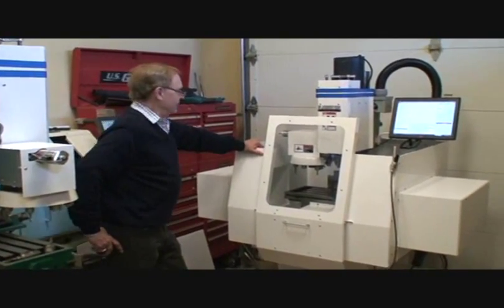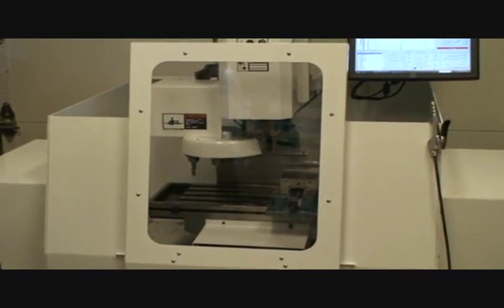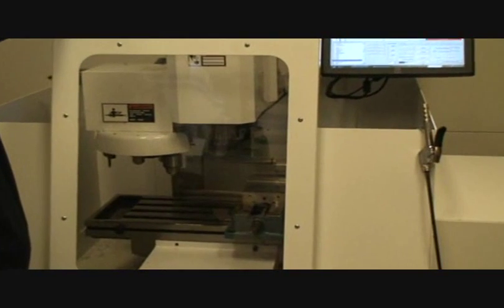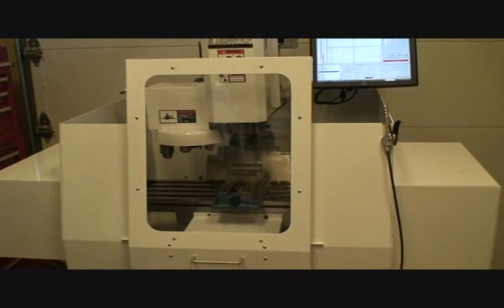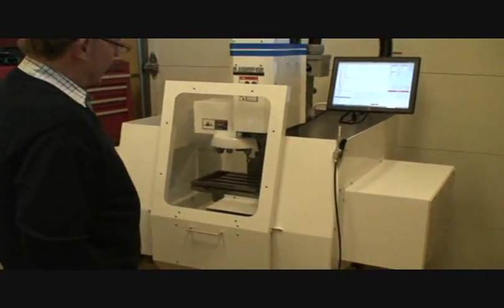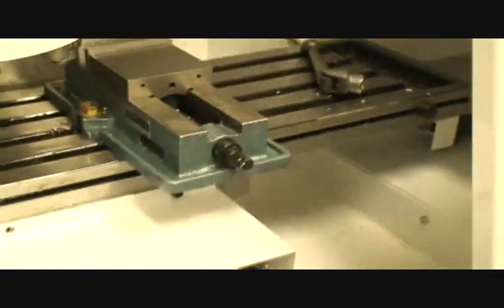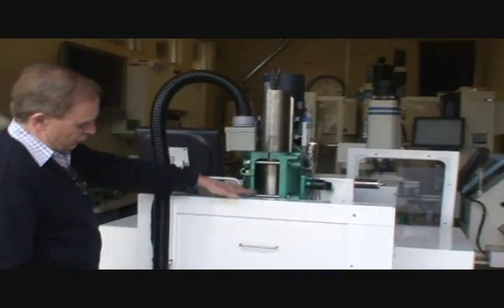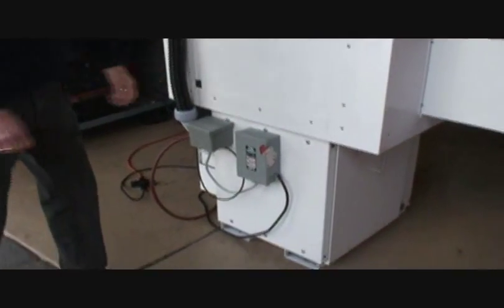"Automatic Tool Changer"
Grizzly 1006 with 8 position "Automatic Tool Changer" with full Sheet Metal Enclosure